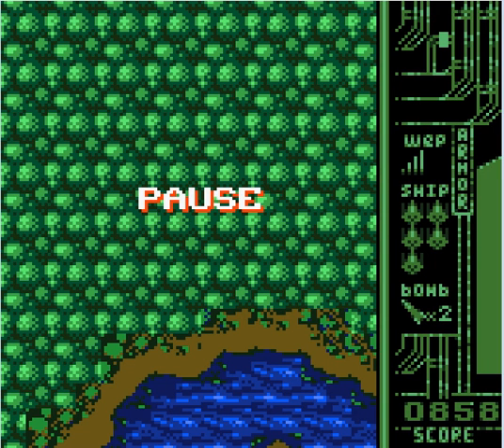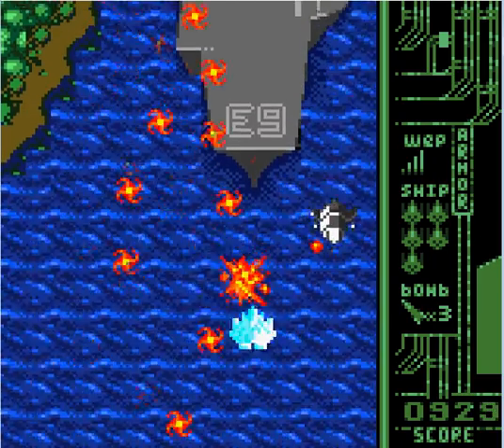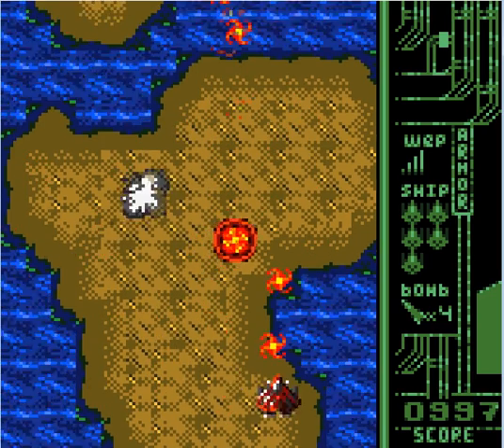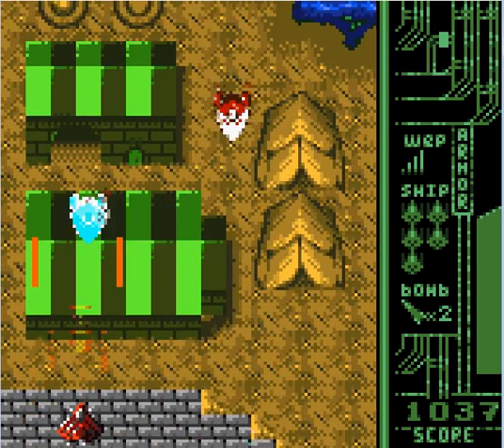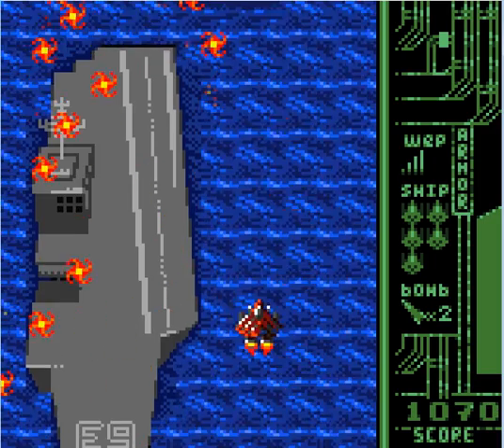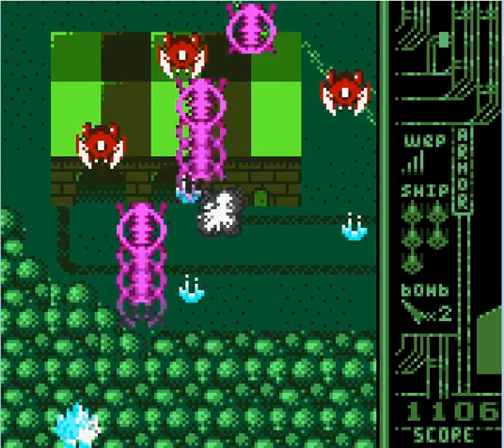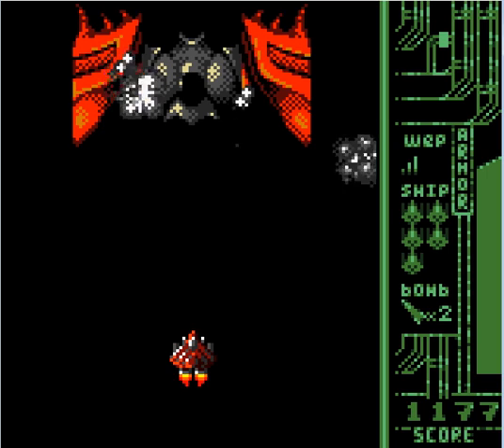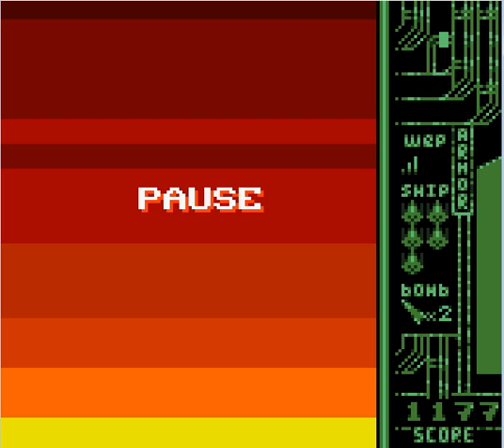Mission 4-Berne Jungle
Okay, now they tell us that we have to take out the aliens, just us? Isn't there somebody else who can help?

PS I apologize for the quality of this one, had the sound up to high and that cause all kinds of crap to go wrong, if enogh of you ask I'll redo it.)